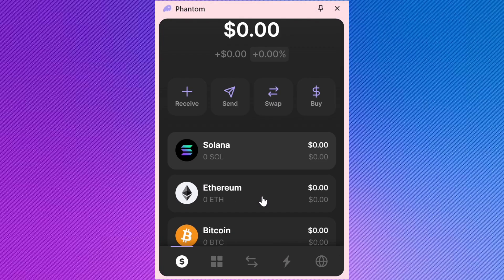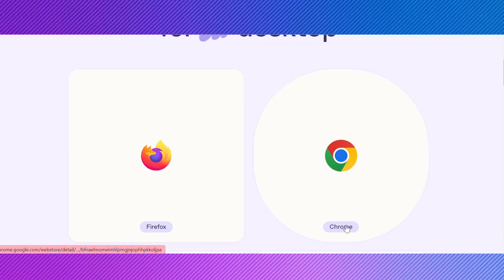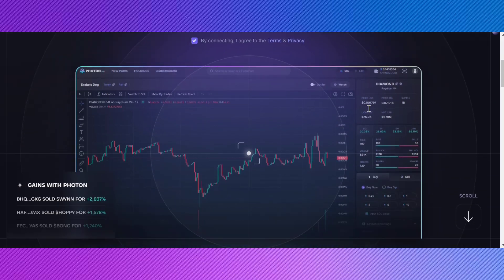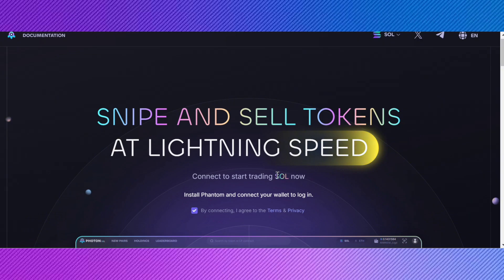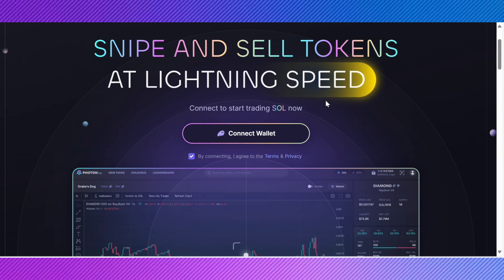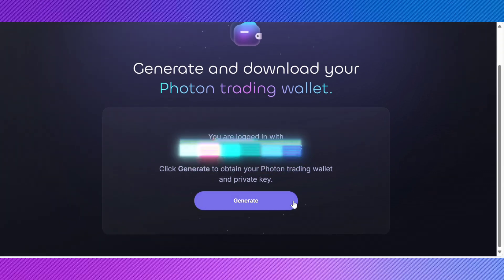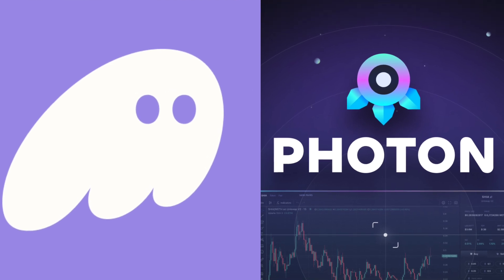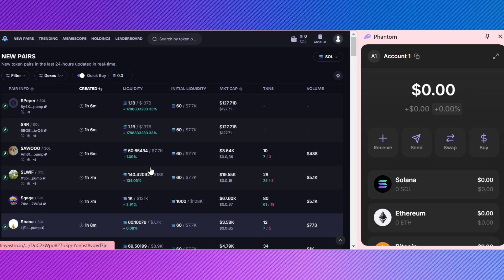Connect Phantom Wallet To Photon - (Easy) - 2025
Connect Phantom Wallet To Photon

Learn how to connect your Phantom Wallet to Photon in just a few steps. If you're curious about how to link Photon wallet to Phantom, this guide will help you understand the process. We’ll cover everything from how to link your Phantom wallet to what is the Phantom wallet compatible with, ensuring a smooth connection between the two platforms.

Additionally, we address common issues like why is my Phantom wallet not showing connect to help troubleshoot any problems along the way. Follow this guide to easily link your wallets and manage your assets effectively.